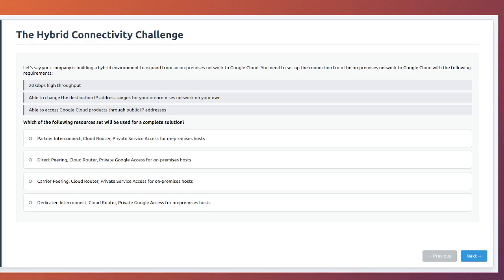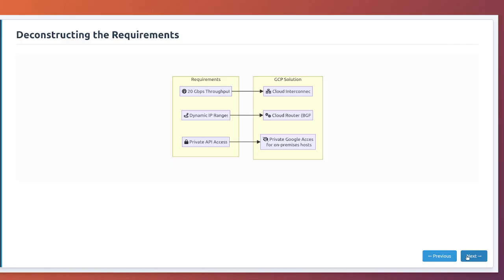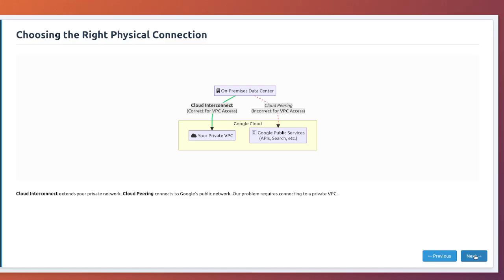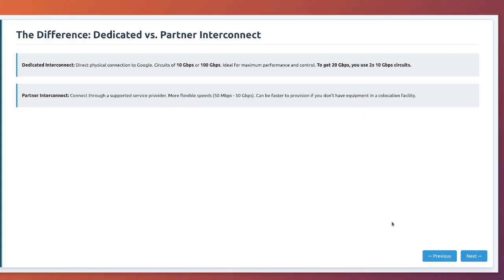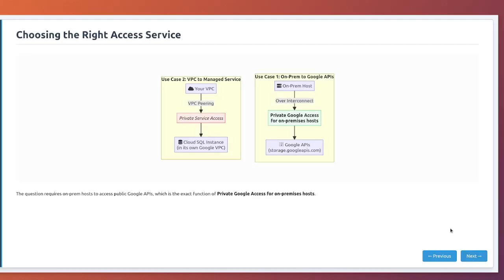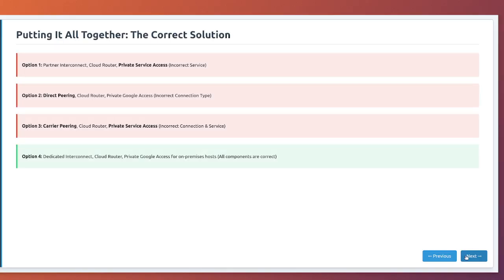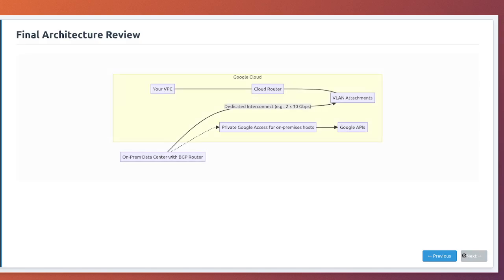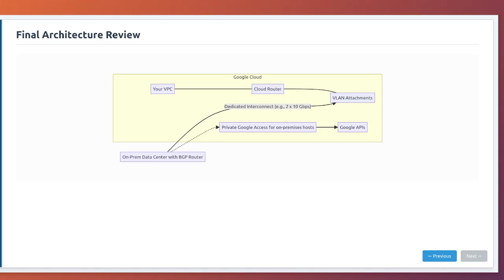GCP gcloud interconnect question